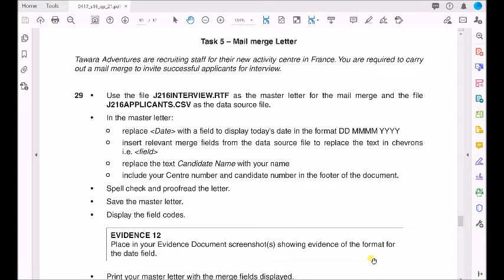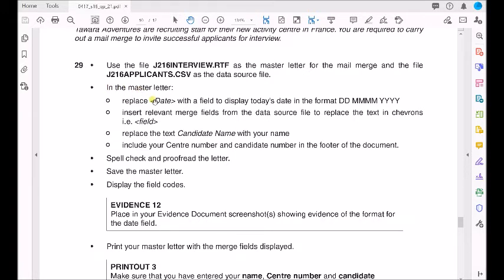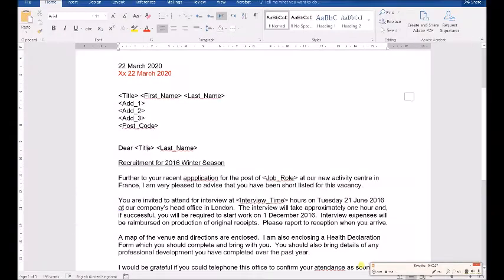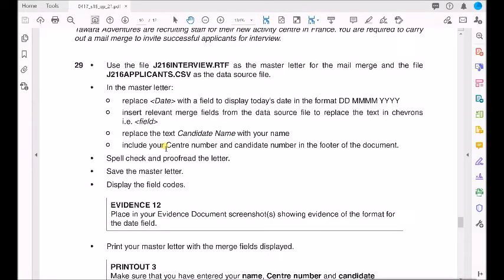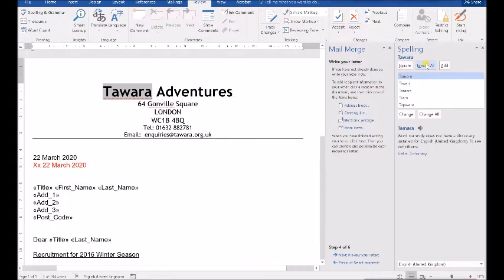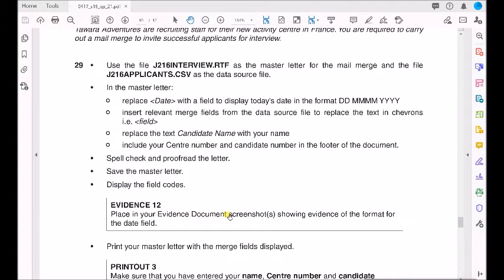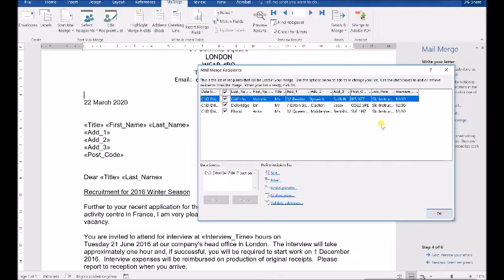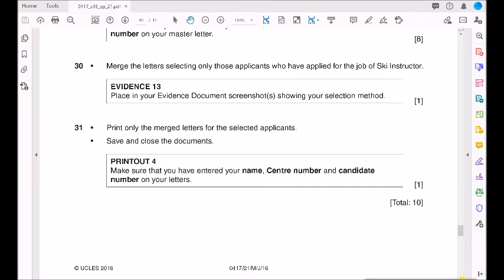MJ 2016 P21 MAIL MERGE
MAIL MERGE
ICT 0417